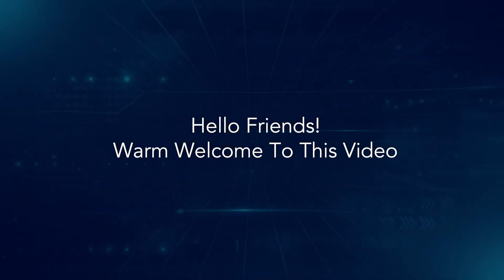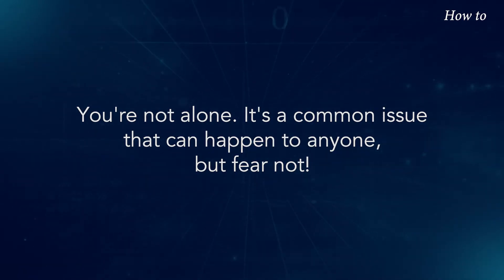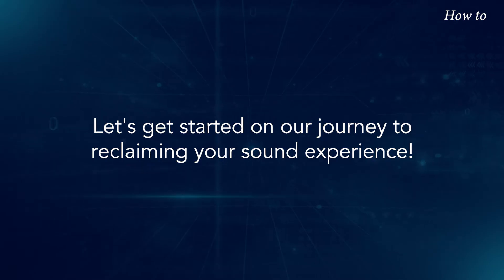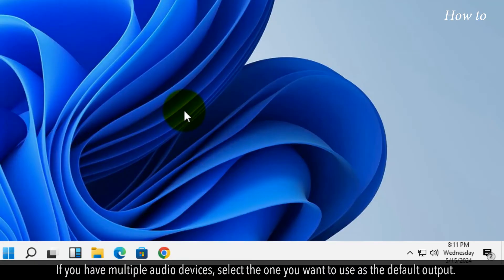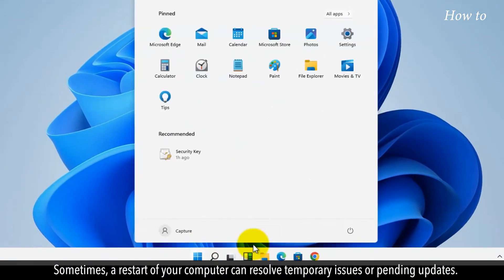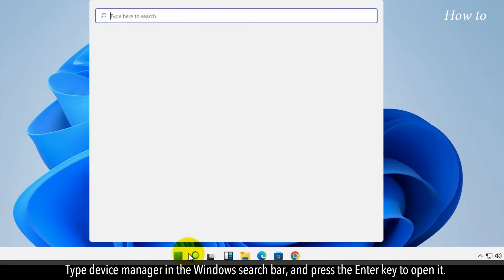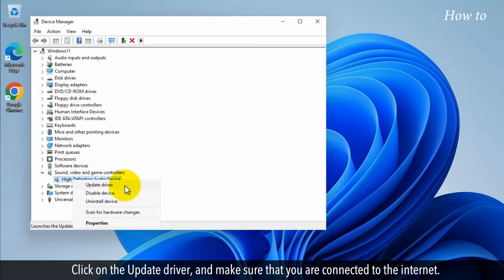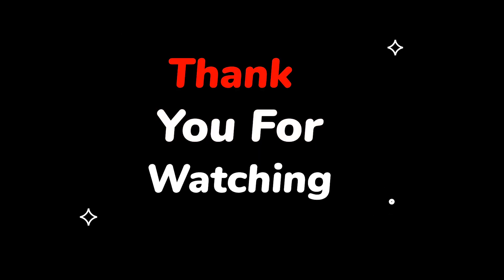How to Fix windows 11 audio not working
Fix sound or audio problems in Windows
Are you frustrated with your Windows 11 device because you can't seem to find the Wi-Fi option anywhere? Don't worry, you're not alone! Many users encounter this issue, but luckily, there's a solution. In this video, we'll guide you through the process of fixing the missing Wi-Fi option step by step.
- Click on the Windows icon on the taskbar, and then click on the Settings to open it.
- Navigate to the Network & Internet section.
- Look for the Wi-Fi settings and click on them.
 - Check if the Wi-Fi option is enabled. If not, toggle it on.
-  If the issue persists, then type Device Manager in the Windows search bar, and press the Enter key on your keyboard.
 - Expand the Network Adapters section.
-  Right-click on your Wi-Fi adapter and select Update Driver.
-  Now, restart your computer.
 - If the Wi-Fi option is still missing, it's time for troubleshooting.
-  Open Settings again, and click on the Network & Internet section.
 - In the Network Adapter status window, click on the Troubleshoot button.
-  Follow the on-screen instructions to fix any detected issues.
 - Check if the Wi-Fi option has reappeared.
  - Lastly, ensure your Windows 11 is up to date.
-  Type Windows update in the Windows search bar, and click on the Windows Update Settings.
 - Click on Check for Updates button and install any available updates.
And there you have it! By following these steps, you should be able to resolve the Wi-Fi option not showing up on your Windows 11 device.